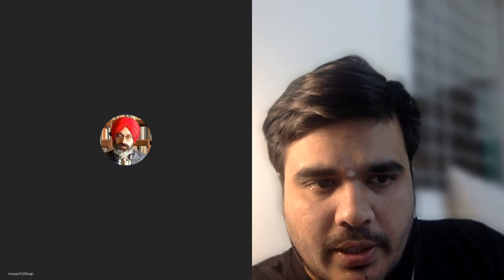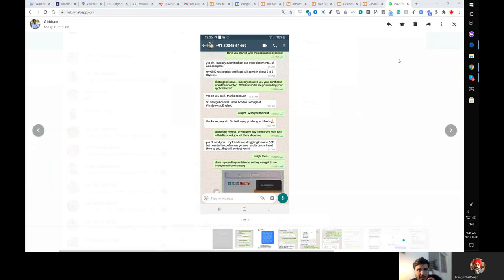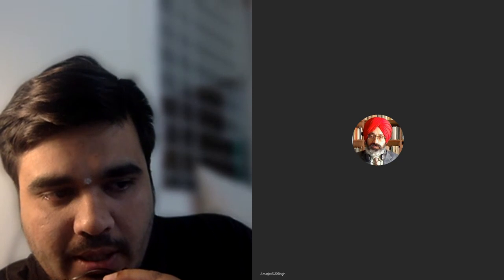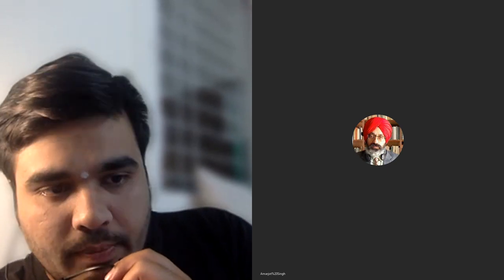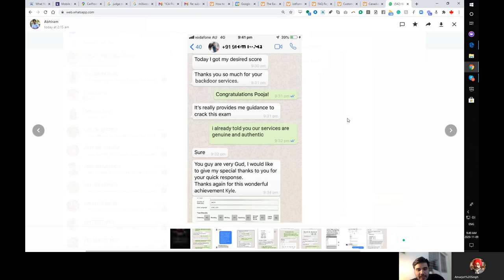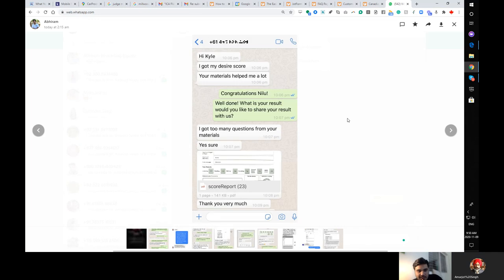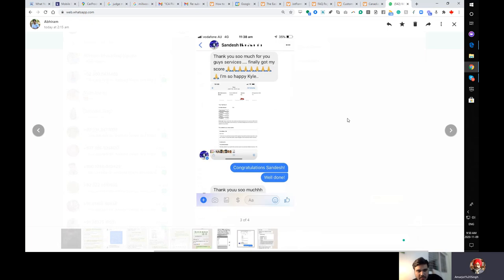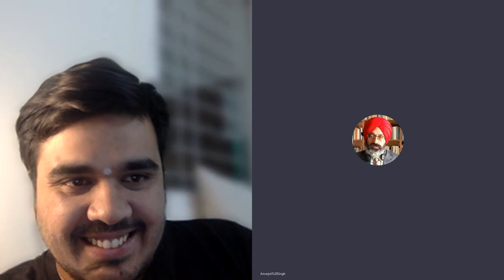IELTS fraudsters targeting Indian applicants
AMARJOT SINGH